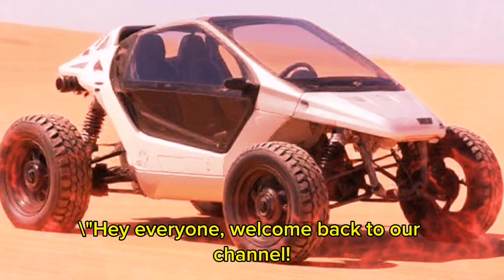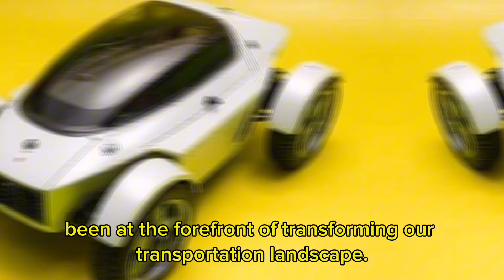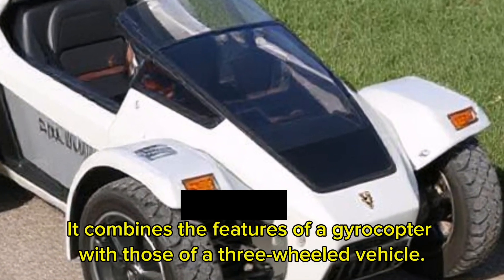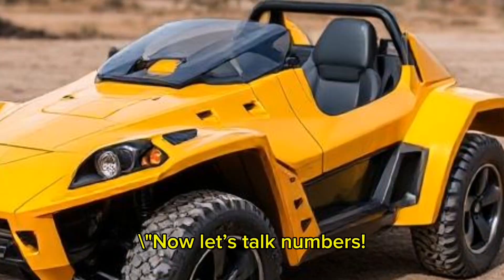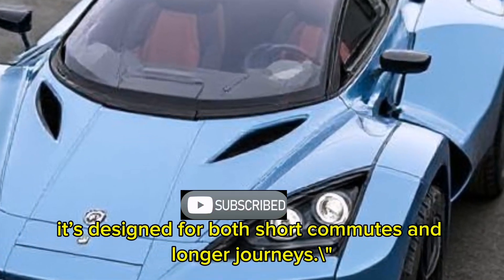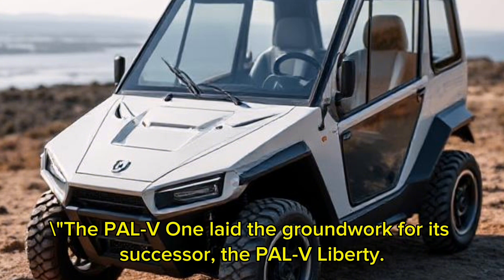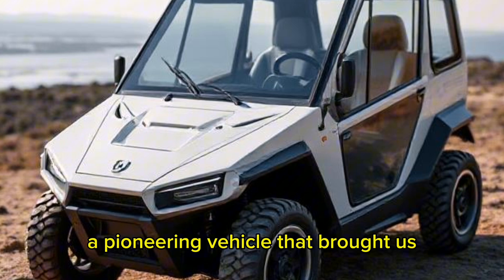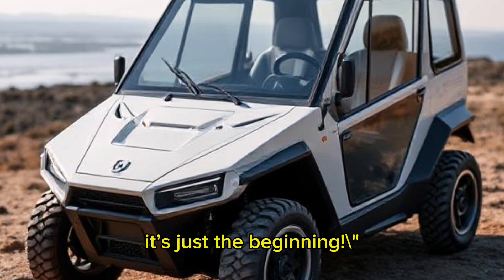PAL-V One: The Groundbreaking Prototype That Paved the Way for the Liberty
In this exciting video, we take a closer look at the PAL-V One, the revolutionary flying car prototype that laid the foundation for the PAL-V Liberty. Join us as we explore its innovative design, key features, and how it has influenced the future of personal transportation.

🌍 What to Expect:

• An overview of the PAL-V One's unique specifications and capabilities.

• Insights into the technology that makes flying cars a reality.

• A comparison between the PAL-V One and its successor, the PAL-V Liberty.

• Discussion on the potential impact of flying cars on urban mobility.

Whether you're a tech enthusiast, aviation lover, or simply curious about the future of transportation, this video is for you!